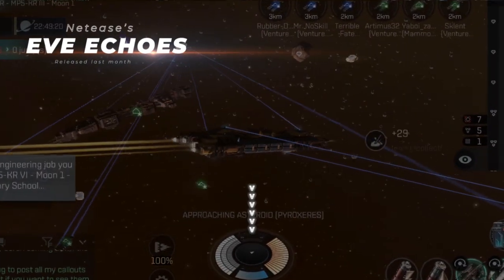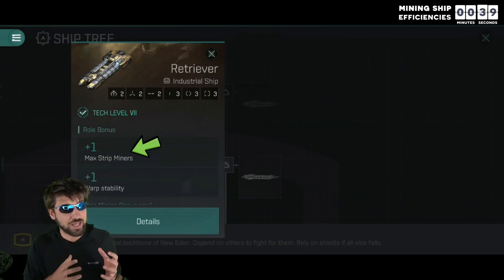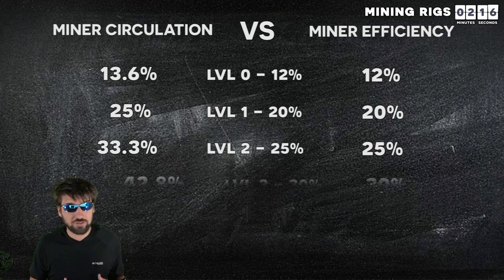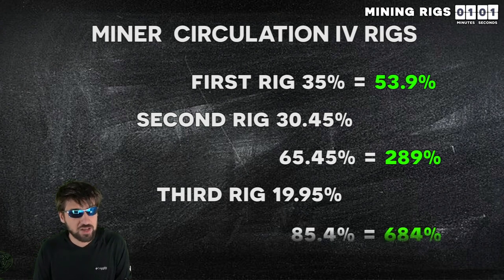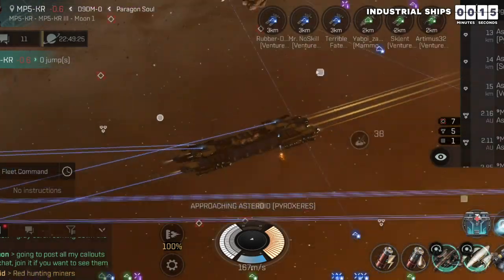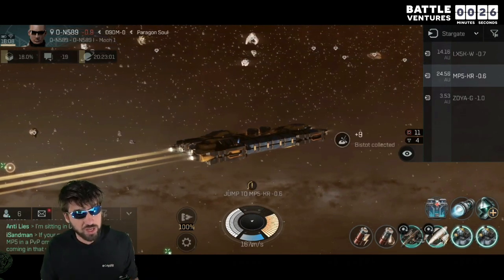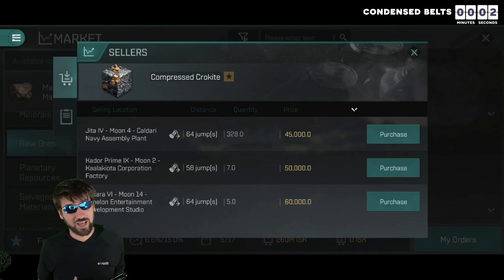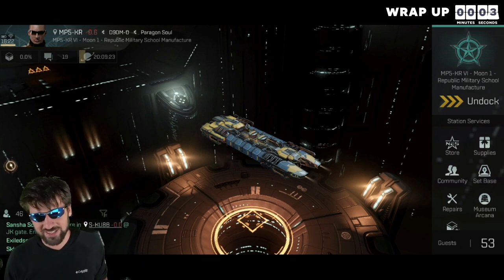80 Tips and Tricks for Mining in Eve Echoes. Exhaustive Mining Guide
Mining in Eve Echoes is much more complicated than you might think. If you do not know what you are doing, you will do it wrong so in this video I will show you everything you need to know.

This video will have advanced tips for mining that are currently not in any other video, but this video is also meant for beginners so let me start at the beginning.